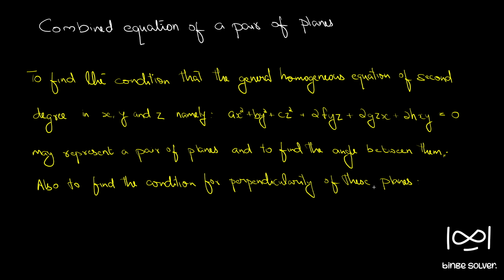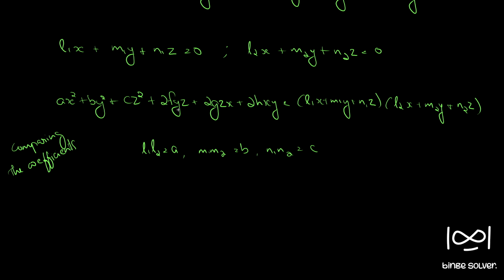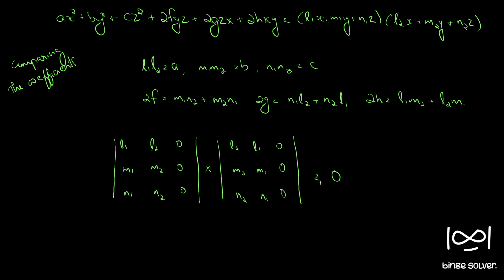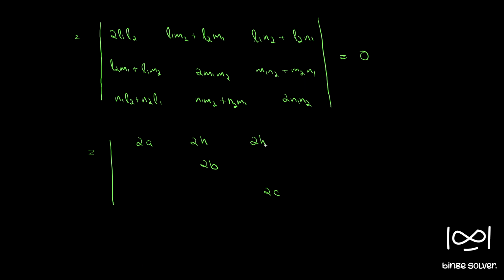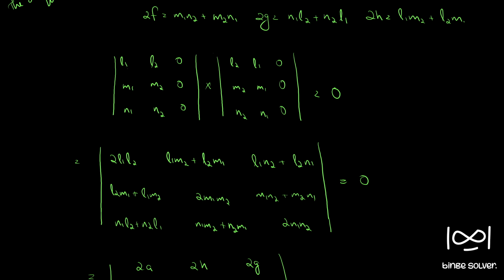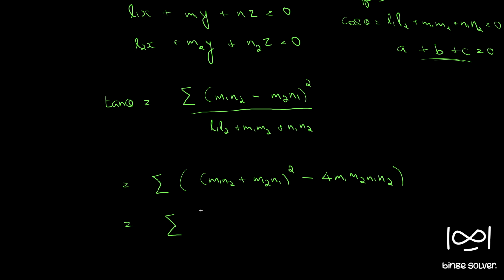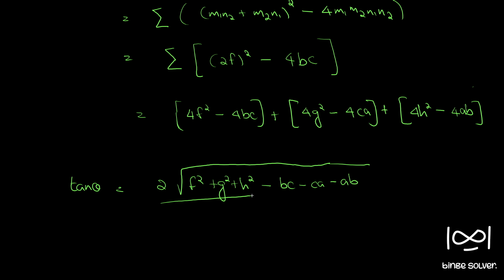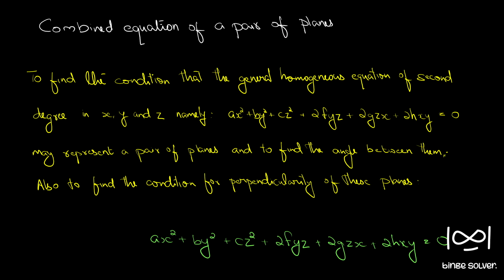The Plane - Concepts 5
The Plane
Analytic Geometry

Combined equation of a pair of planes
Finding whether the general homogeneous equation represent a pair of planes
Finding angle between the planes of a combined equation
Finding the condition for perpendicularity of these planes